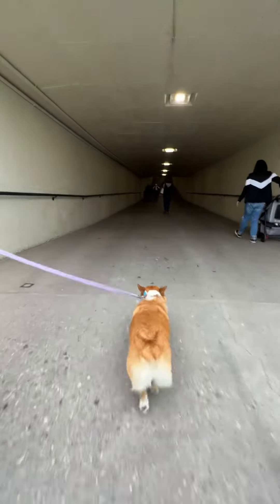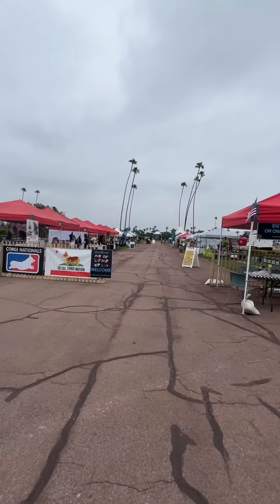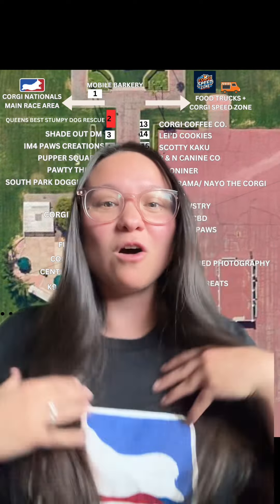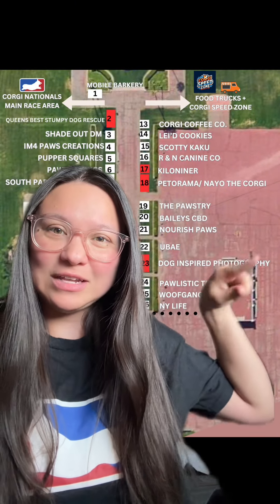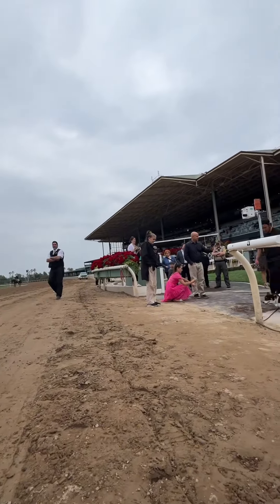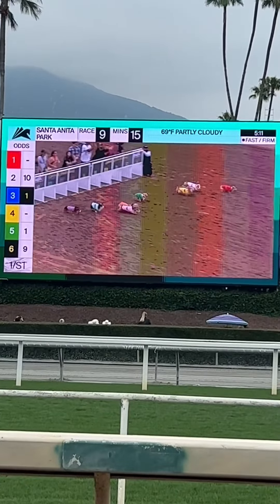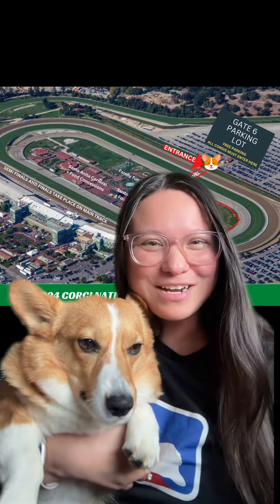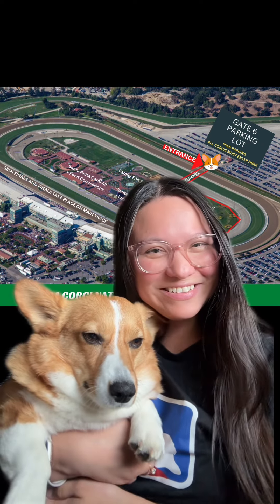Everything You Need to Know: Corgi Nationals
Everything you need to know ahead of the 2024 Summer Corgi Nationals!￼